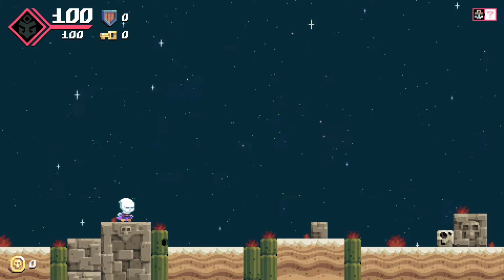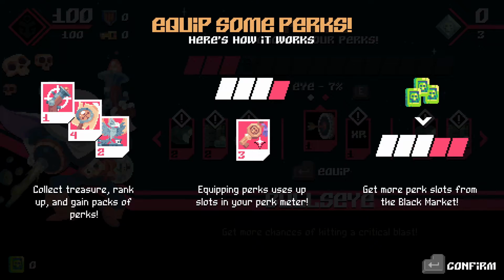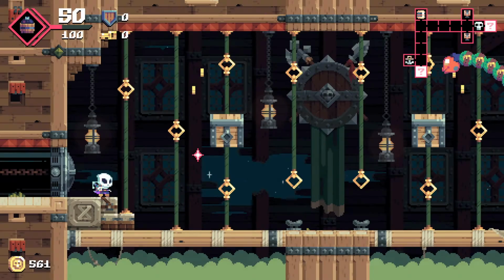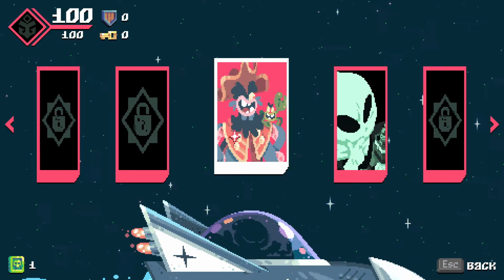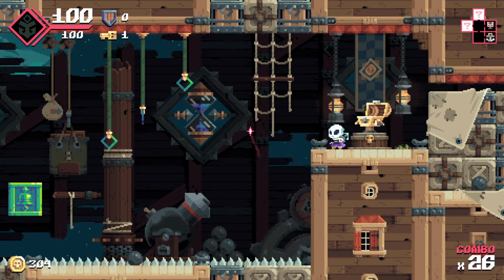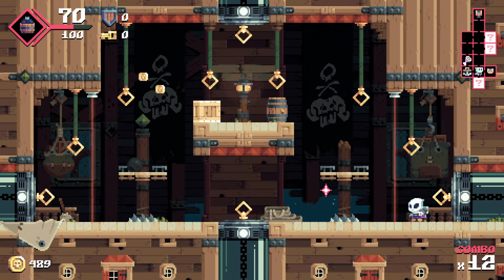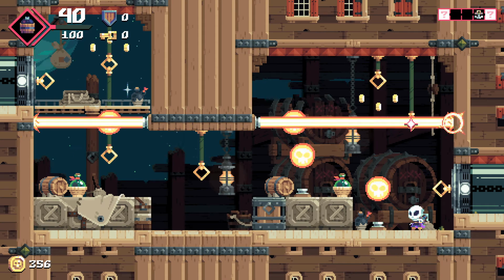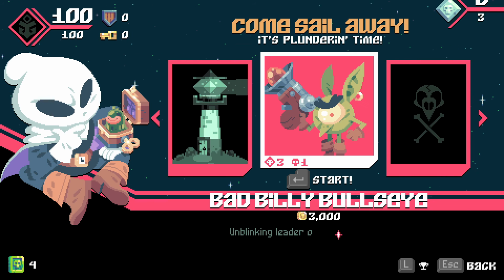Stamp It : Flinthook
Hooked on this!!!

Game Links

TheLittleGnome Links